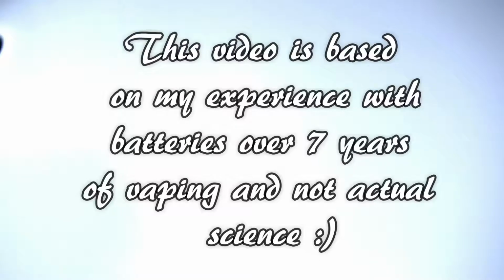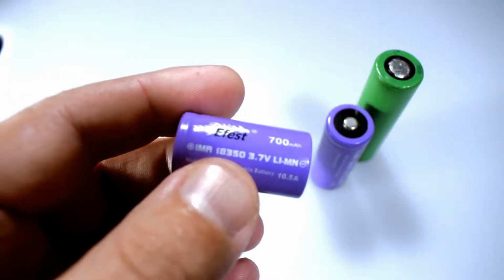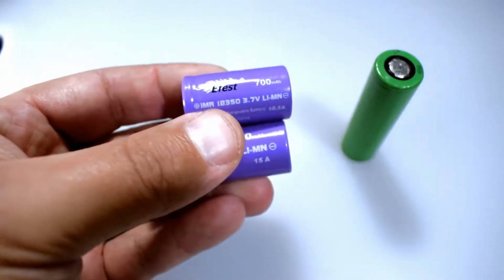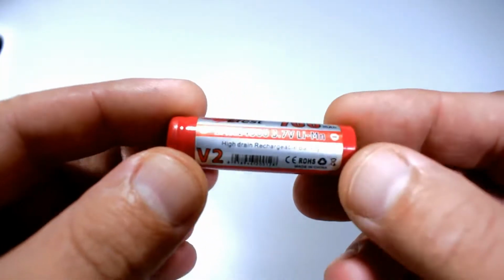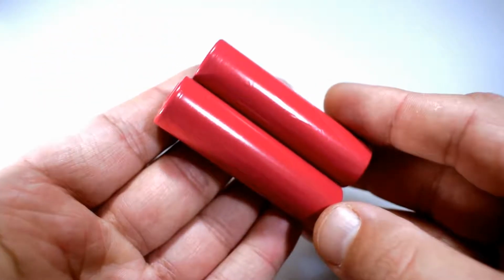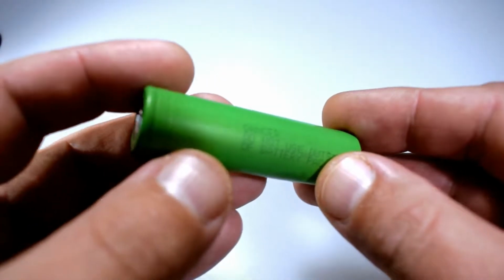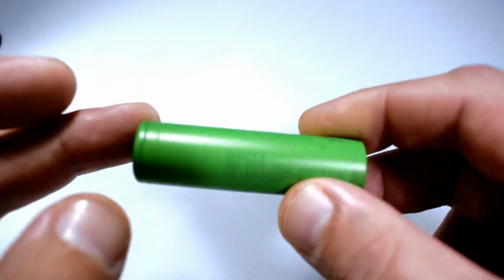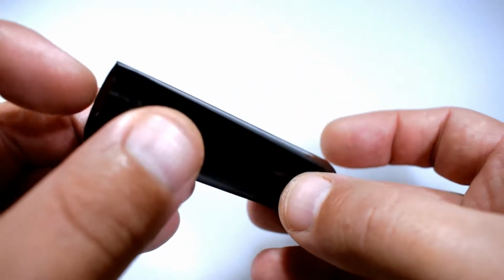Let's Explain Part 1 *BATTERIES*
Part 1 of my Let's Explain series featuring me going over every aspect of vaping and explaining things as simple as possible. This is for new vapers mainly :)

And thankyou to all every little helps a lot :)